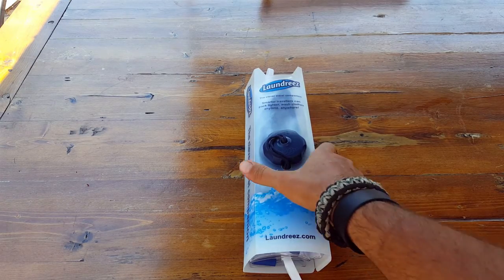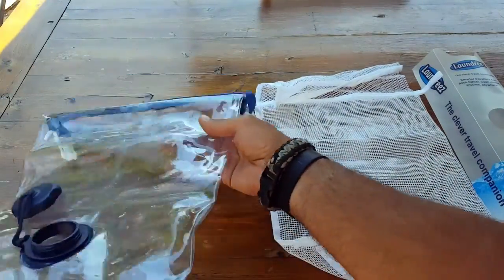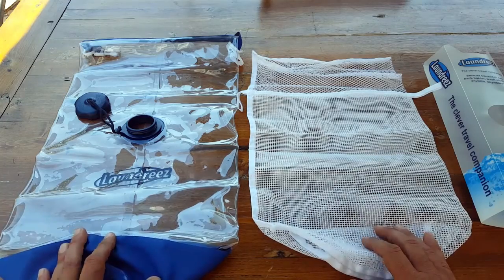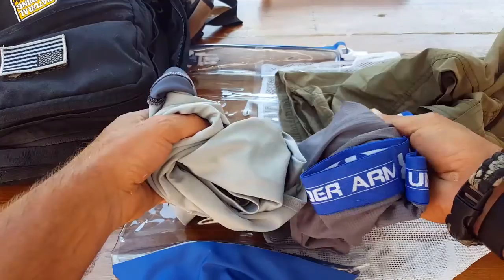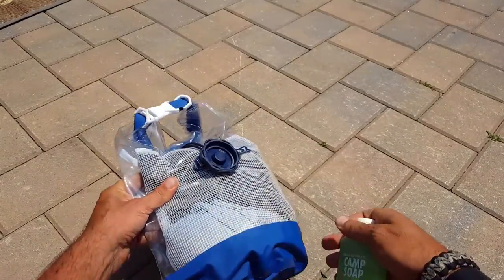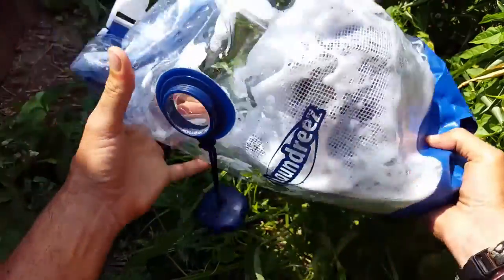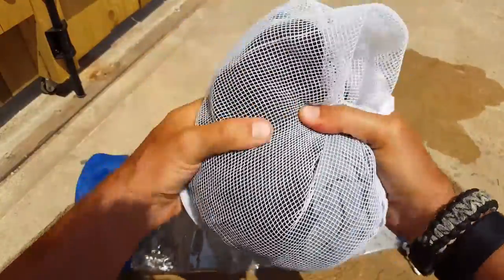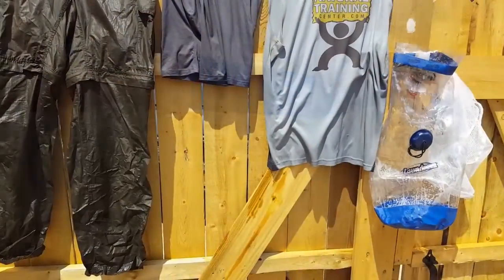Laundreez Portable Clothes Washer Review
Coach Helder reviews the Laundreez Portable Clothes Washer & explains why it may be a great product for those that have an on-the-go lifestyle.